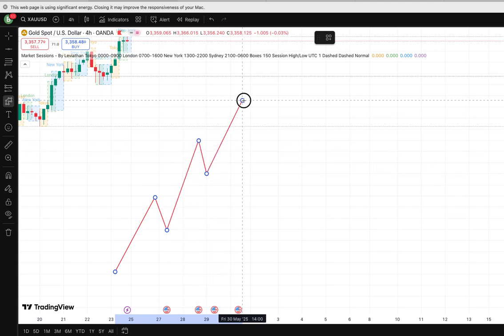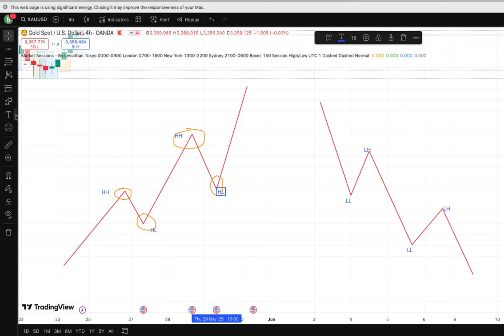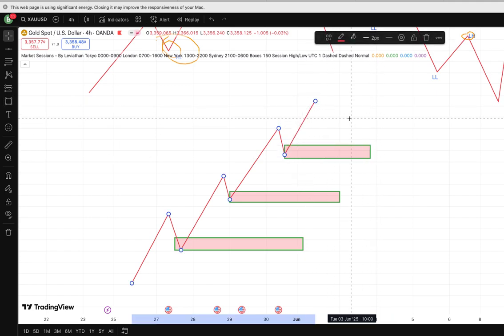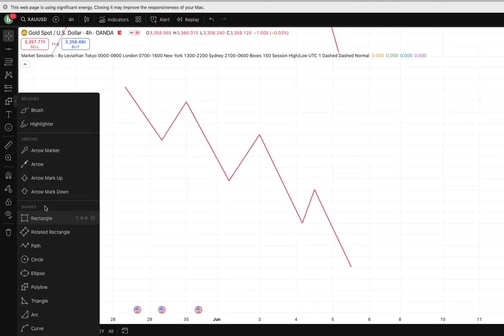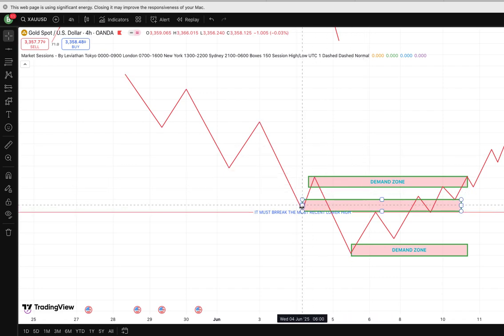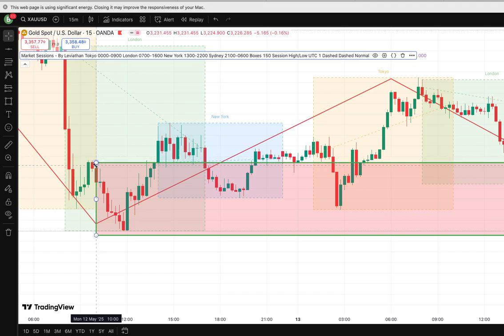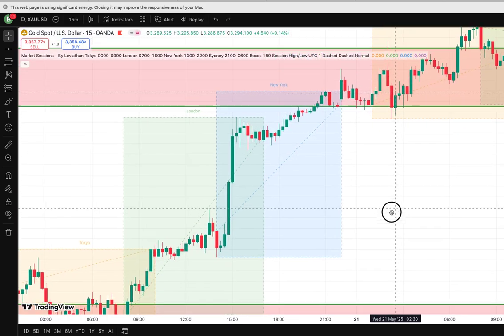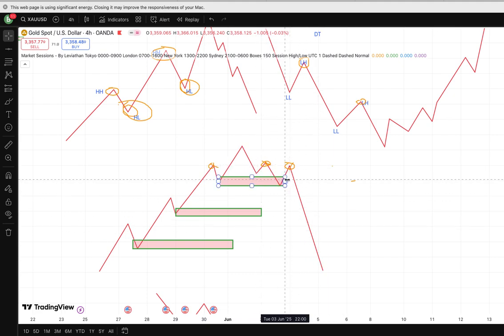BUYING AND SELLING FOREX PAIRS USING MARKET STRUCTURE 2025.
Buying and selling using market structure involves identifying key levels within the established structure to determine optimal entry and exit points.  The core principle is to align trades with the prevailing trend and capitalize on price reactions to support and resistance levels or significant structural points like order blocks.
Uptrend: Buy at support levels within the uptrend.  This could be a retest of a previous swing low, a support level created by a horizontal trendline, or the lower boundary of an order block that's acted as support before entering.
Range-bound Market (Potential Breakout): Buy following a potential break above resistance.  The break needs to be confirmed (e.g., significant volume, decisive price action beyond the resistance).  However, range breakouts aren't guaranteed, and false breakouts are common.  A stop-loss order should be placed below the breakout point to minimize potential losses.
Downtrend (Counter-Trend):  Buying in a downtrend is much riskier and requires strong confirmation of a reversal.  Potential entries might be found near significant order blocks or previous swing lows that may act as renewed support if you believe the downtrend is reversing.  This is an advanced technique requiring strict risk management.
Successfully buying and selling using market structure requires a combination of sound technical analysis, market understanding, discipline, and risk management.  Remember that no method guarantees profits, and losses are a part of trading.